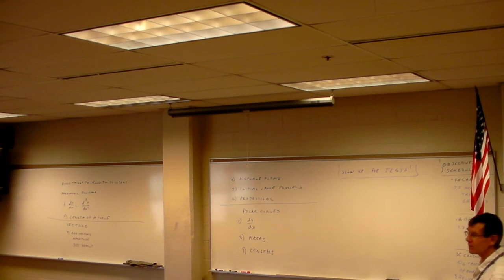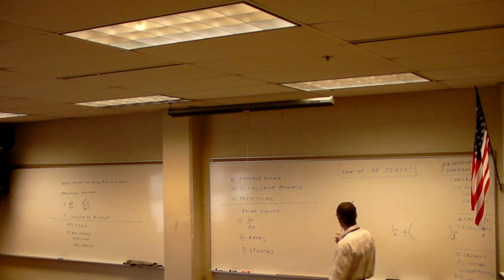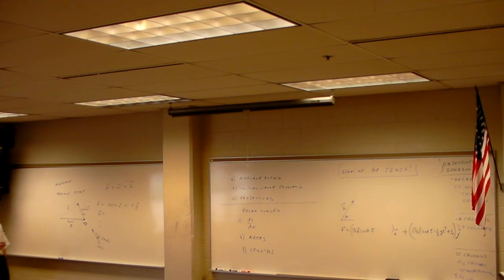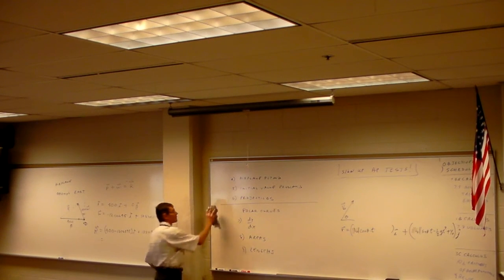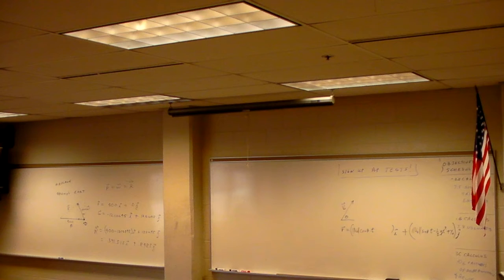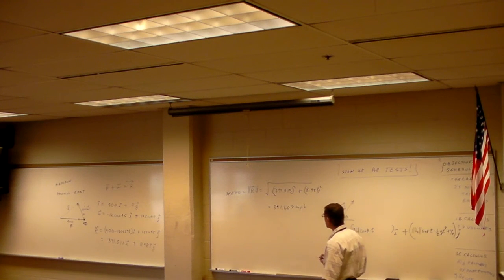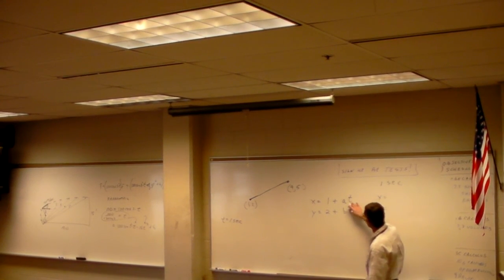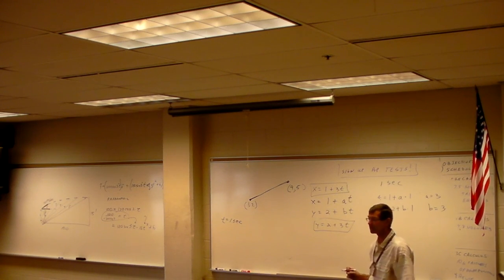review for Chapter 10 test